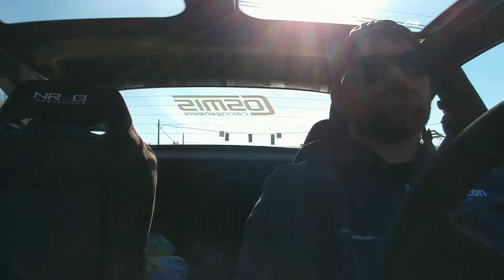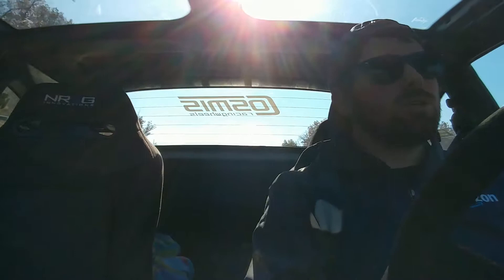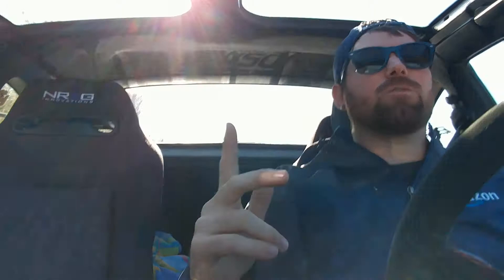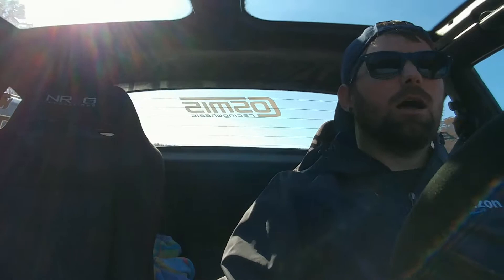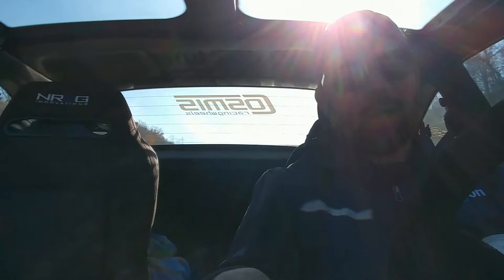My New Toy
Shopping and finding a new daily driver